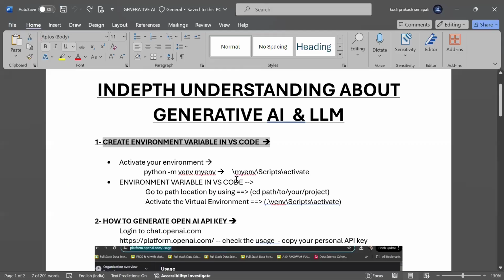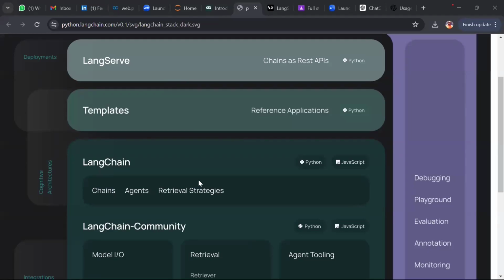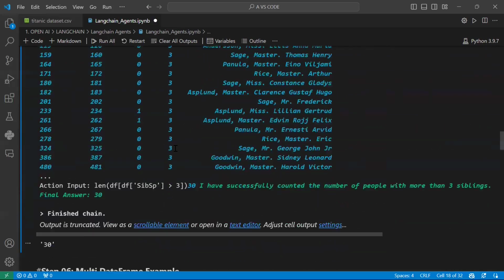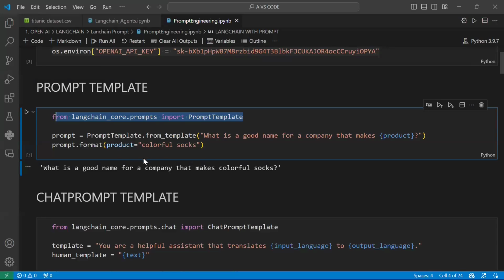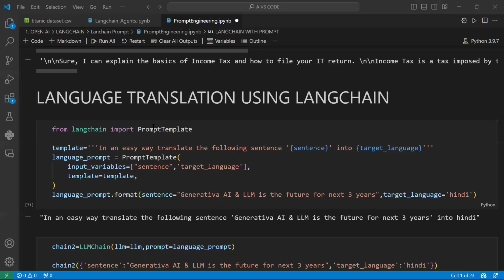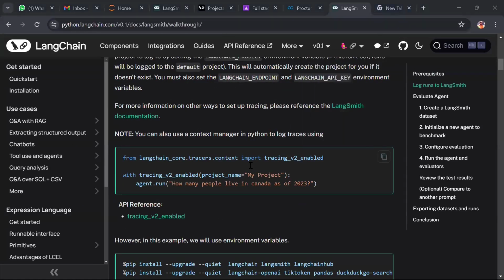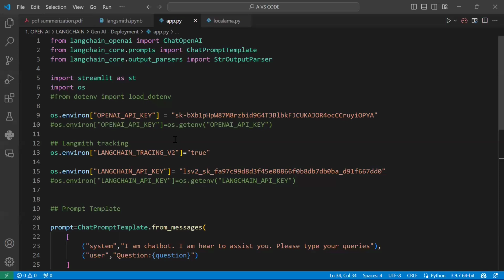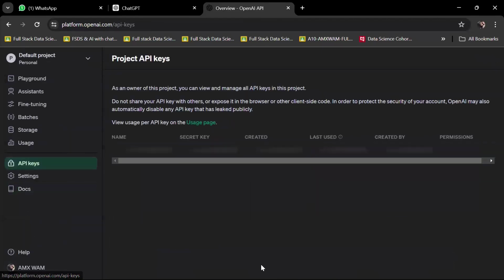Exploring the Future of Generative AI with Langchain, Langsmith, OpenAI & LLMops | NareshIT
Dive into the world of Generative AI with Langchain, Langsmith, OpenAI, and LLMops. This comprehensive guide explores the capabilities and integrations of these cutting-edge technologies, demonstrating how they work together to revolutionize AI-driven solutions. Learn about content generation, AI model management, and operational workflows to harness the full potential of generative AI.